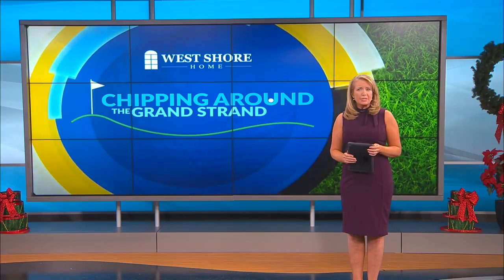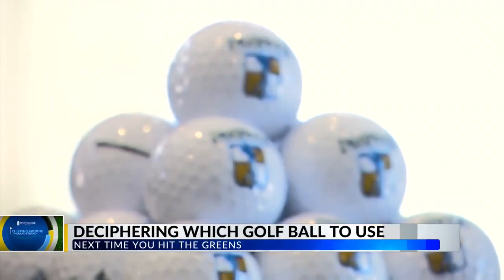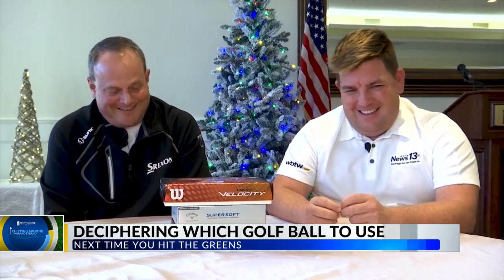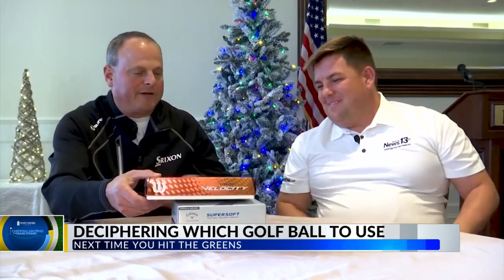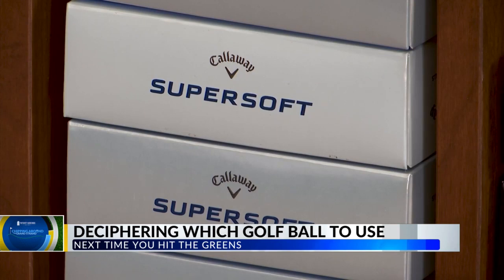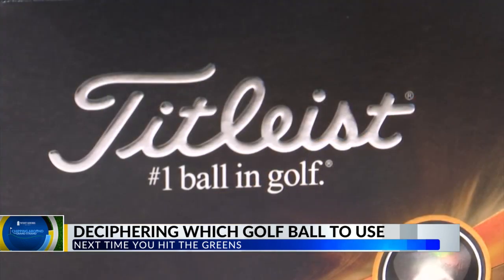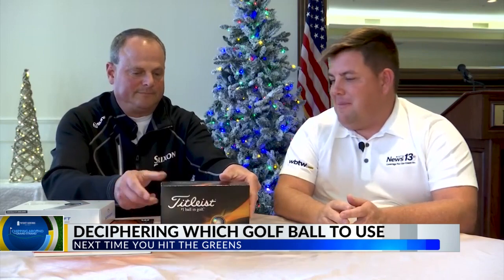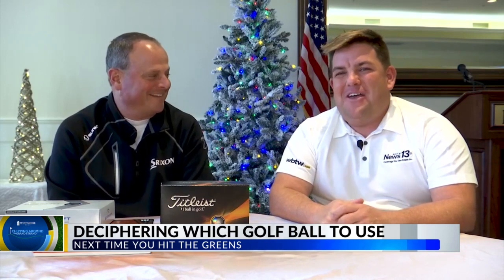Deciphering which golf ball to use